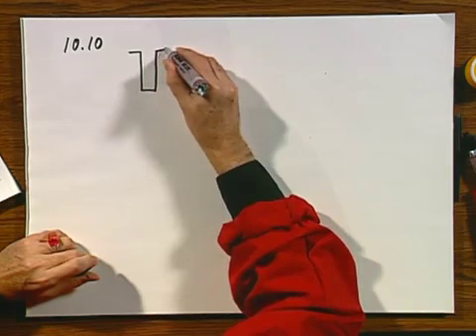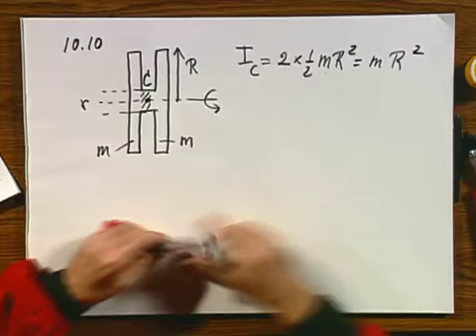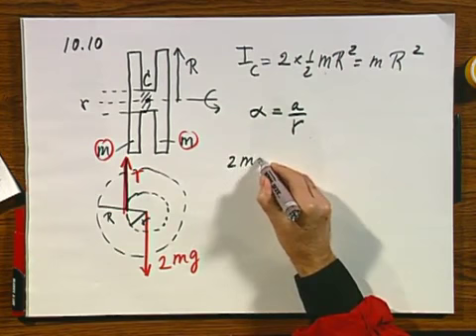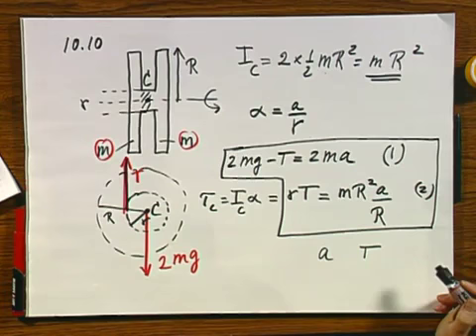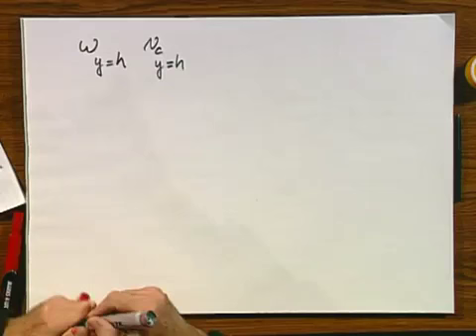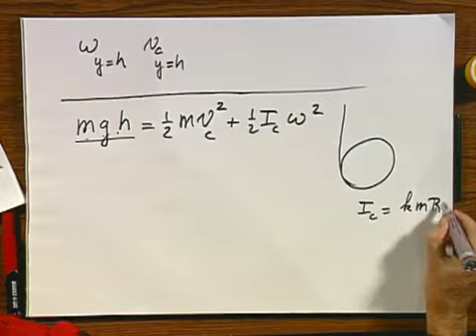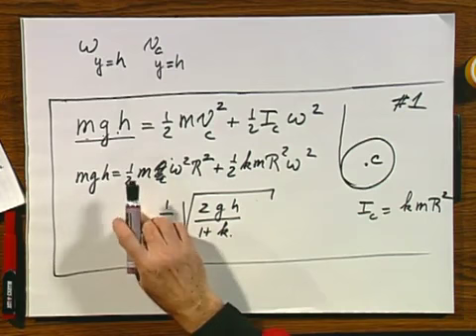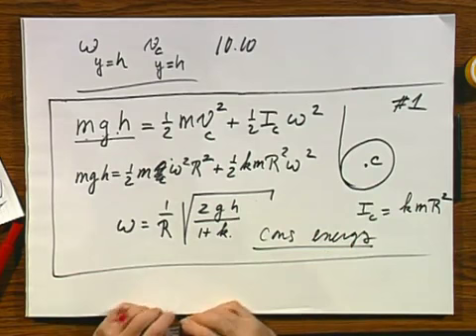8.01x - Module 27.02 - Motion of yo-yo.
Forces and torques on a common yo-yo